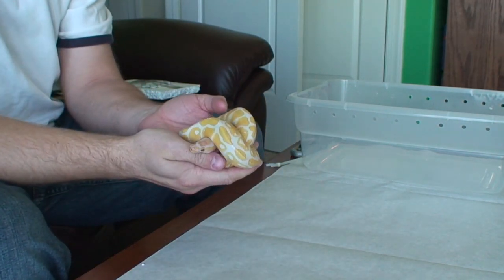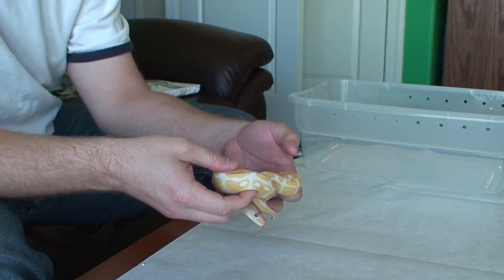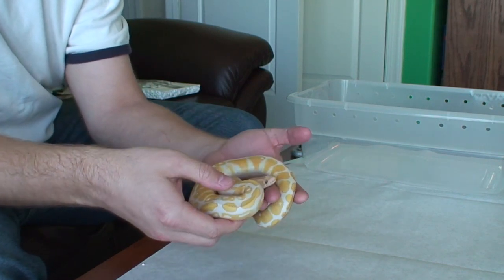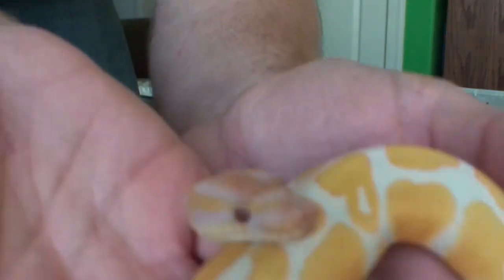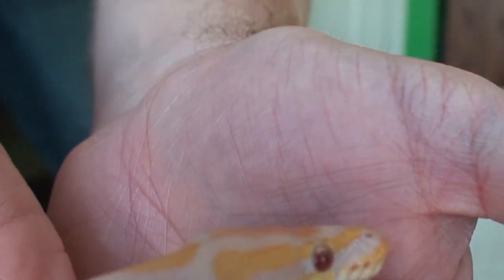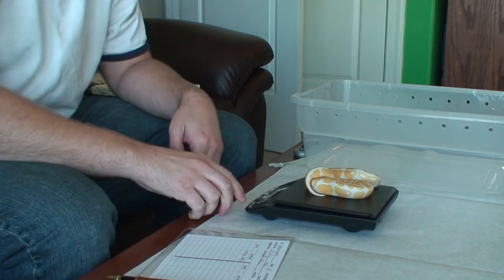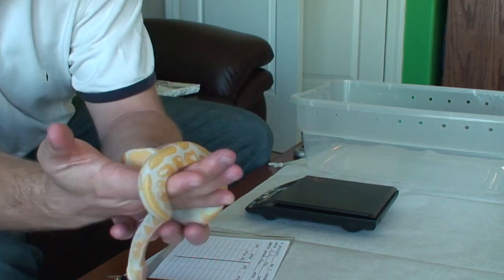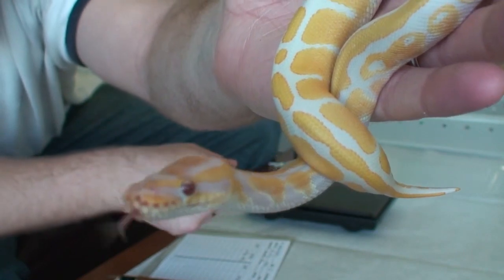Ball Python Unboxing #4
In this video I unbox a small shipment from Joshua Marki over at Marki Reptiles  This is a 2010 female lavender albino.